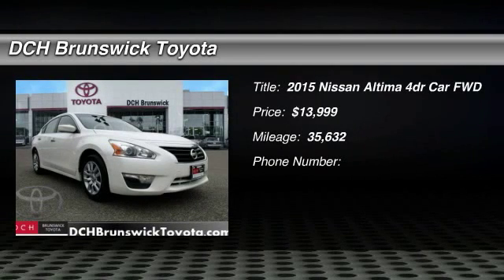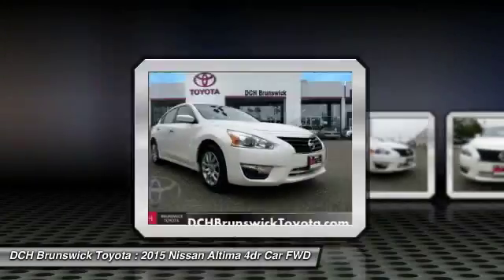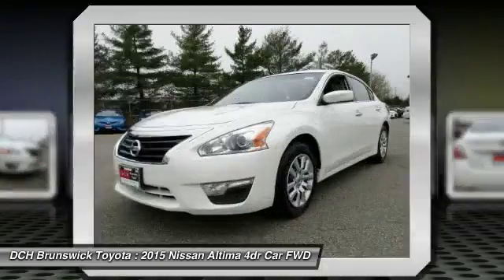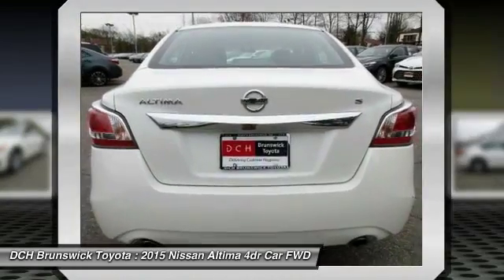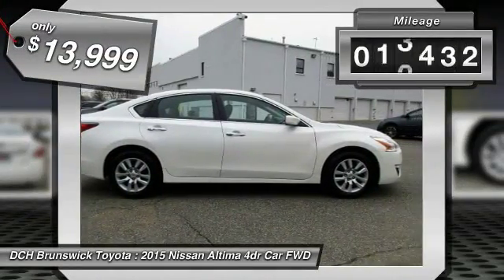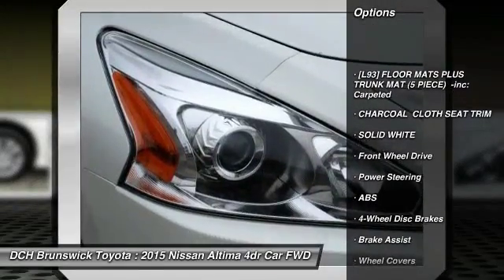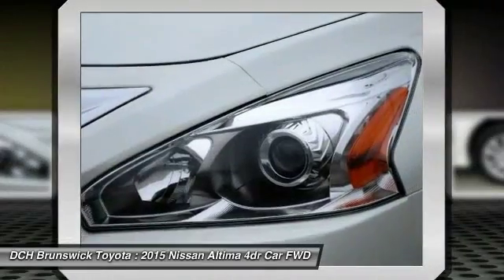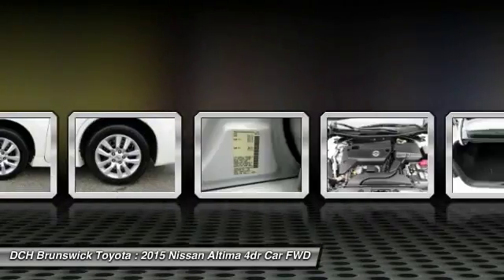2015 Nissan Altima BTP6187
2015 NISSAN ALTIMA North Brunswick, NJ
Stock# BTP6187

1504 US Route 1 North

* * * * * DCH CERTIFIED* * * * * ONE OWNER, BLUETOOTH, MP3 Player, NO ACCIDENTS on CARFAX, KEYLESS ENTRY, 38 MPG Highway, VALUE PRICED, we specialize in obtaining financing for customers who have low credit scores, no credit, bad credit, recent bankruptcy and repossessions. Please call us directly and ask for the special financing department at 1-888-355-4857. CARFAX REPORT SHOWS 1 OWNERS and 2 SERVICE RECORDS. This vehicle comes with a 125-point Inspection and Quality Guarantee, 90-Day/Unlimited Mileage $0-Deductible Platinum Warranty, CARFAX